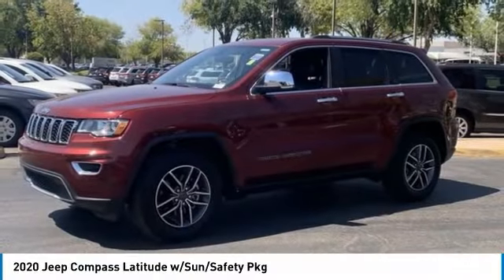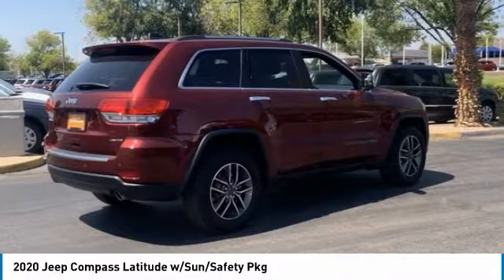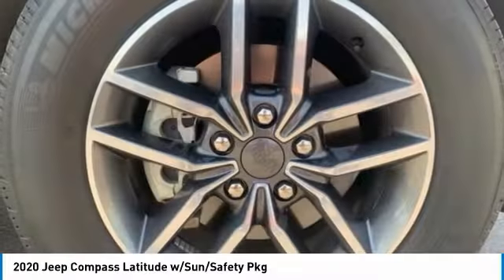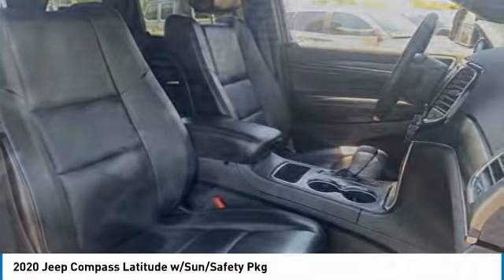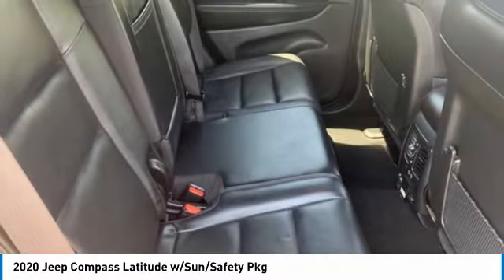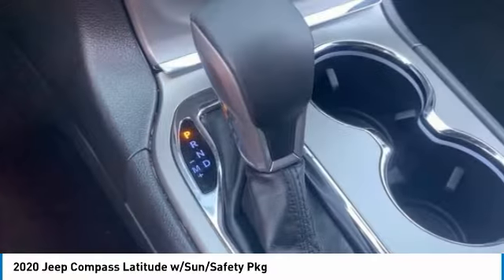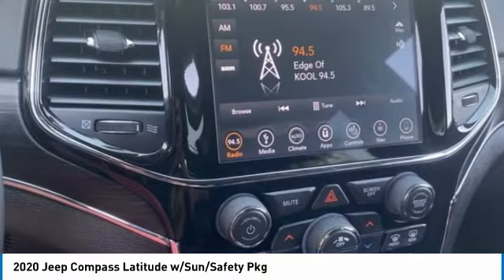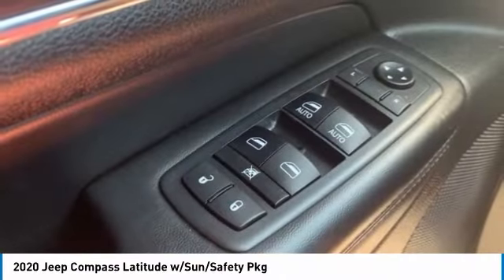2020 Jeep Compass LJ9051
2020 Jeep Compass Latitude 22/31 City/Highway MPG Price includes: $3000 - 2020 National Retail Consumer Cash 20CL1. Exp. 08/31/2020 $750 - Chrysler Capital 2020 Bonus Cash 20CL5. Exp. 08/31/2020.